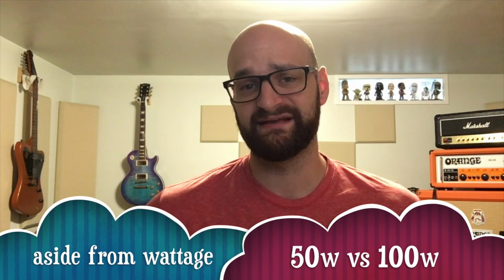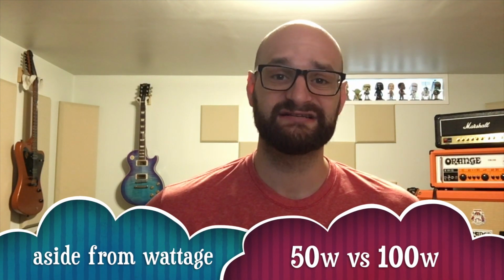Orange OR50 vs OR100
Orange OR50 vs OR100 with the Fender Magnificent 7 Jazzmaster and a Gibson Non Reverse Firebird.